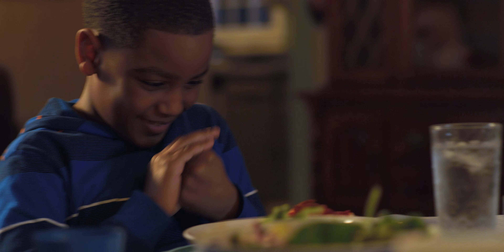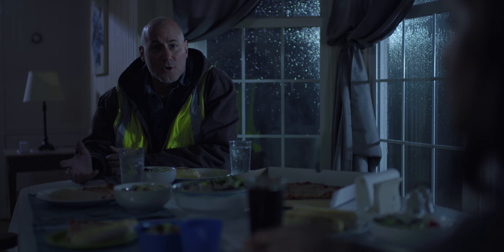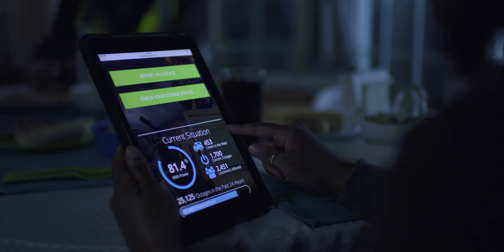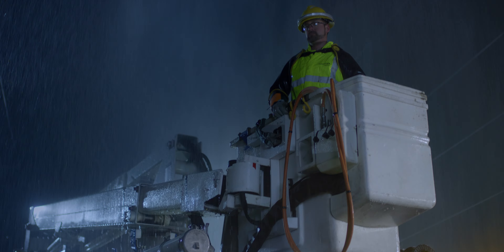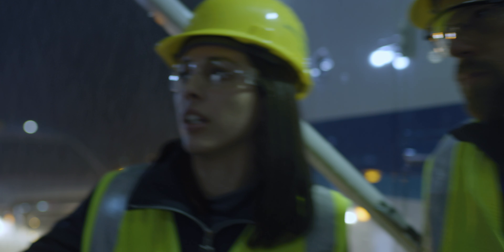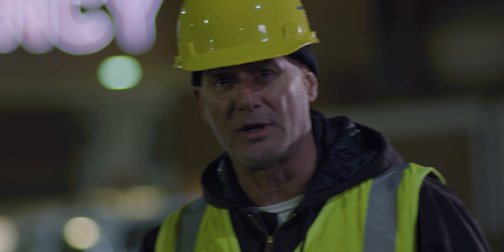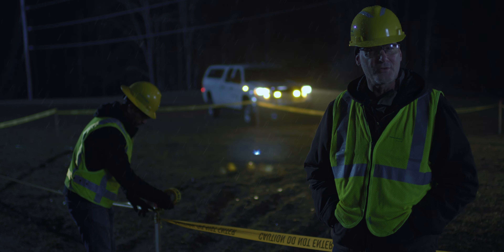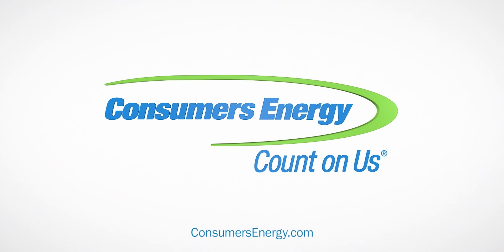How Consumers Energy Restores Your Power